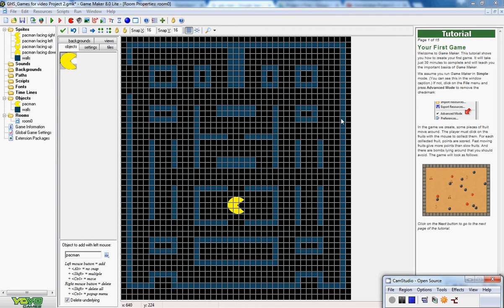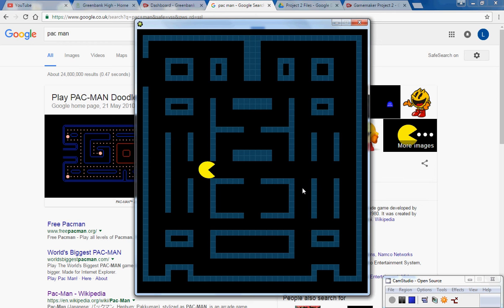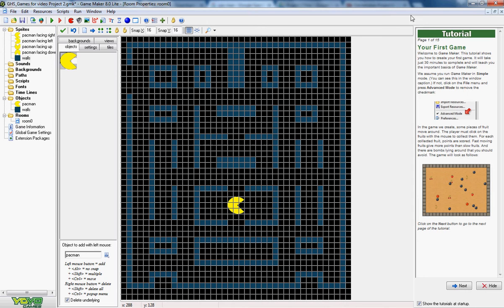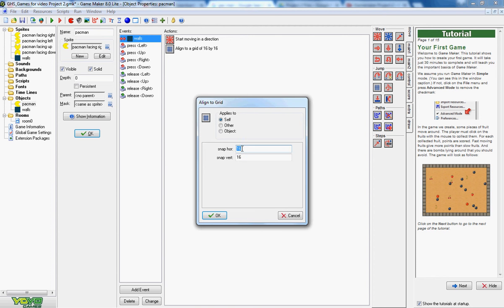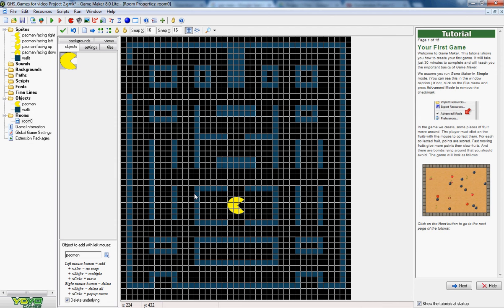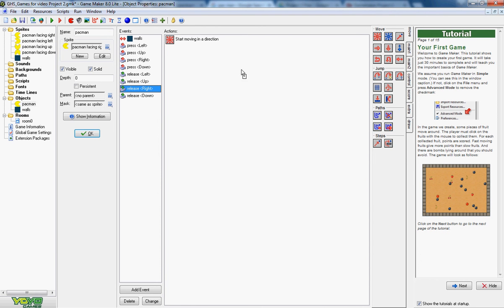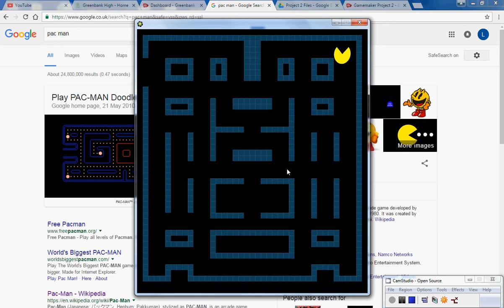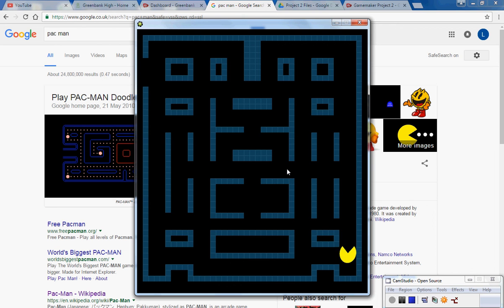Project 2 part 6 getting the pacman through the maze